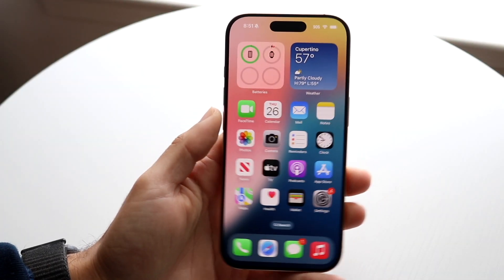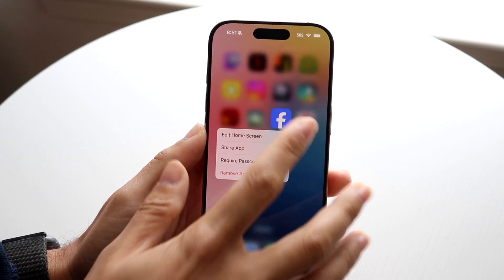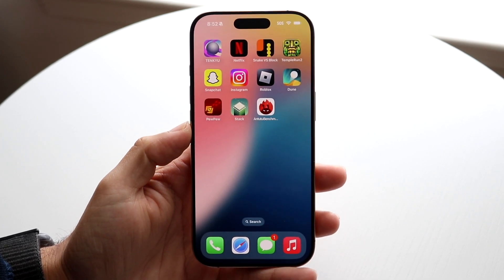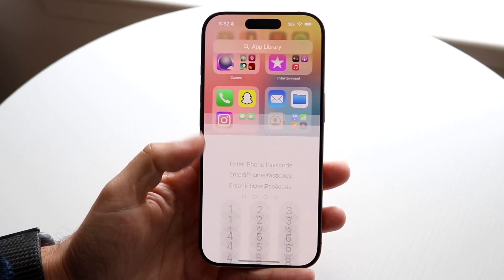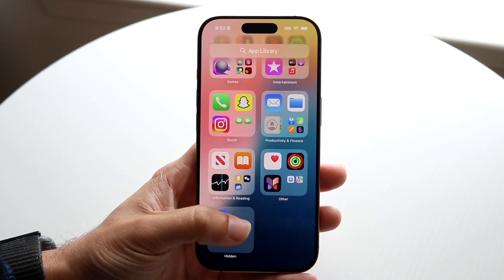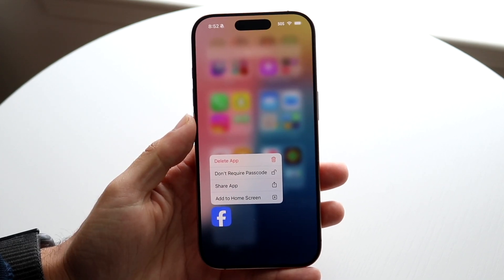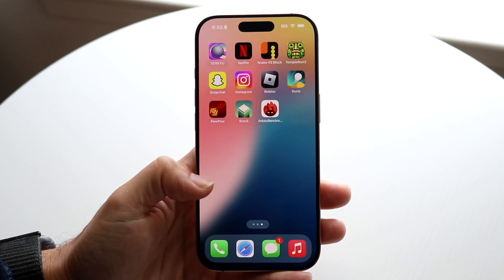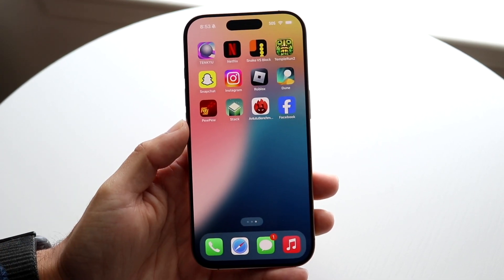How To Unhide Apps From Hidden Folder On iOS 18!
Here is exactly How To Unhide Apps From Hidden Folder On iOS 18!